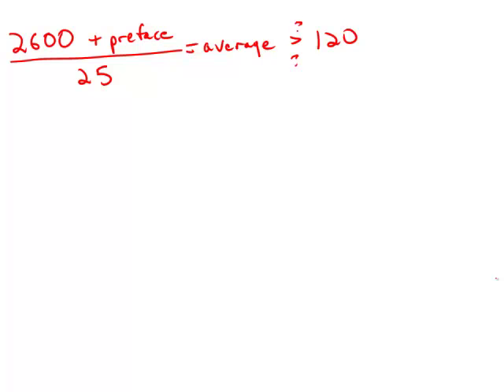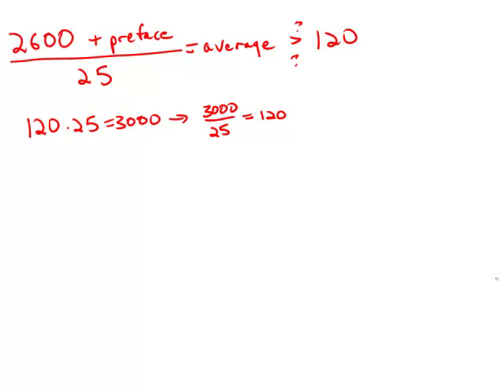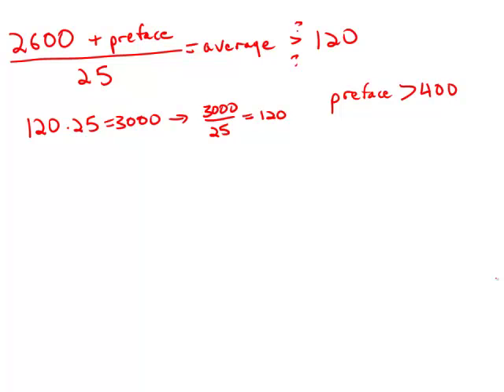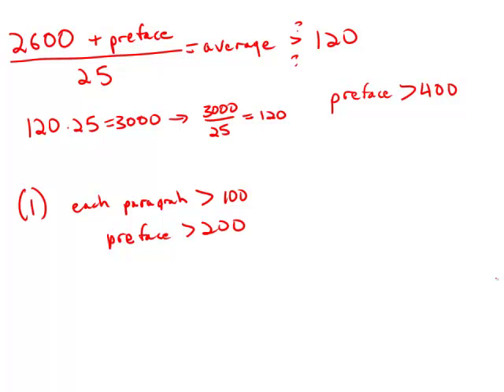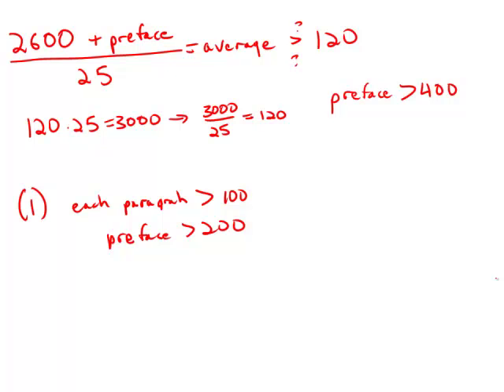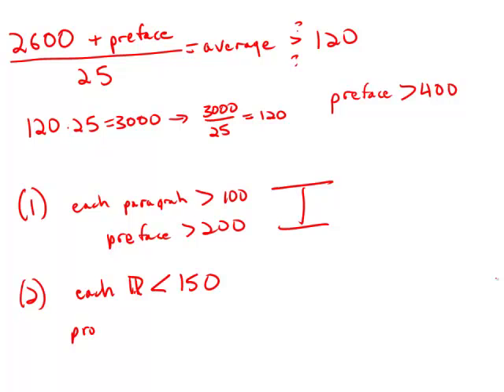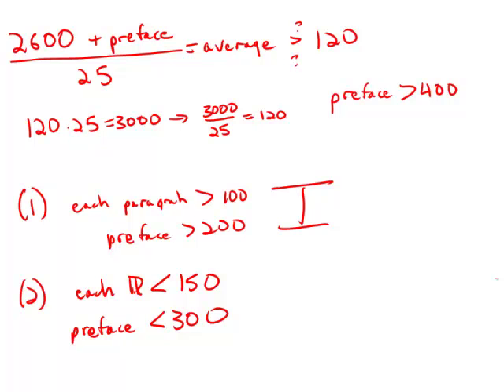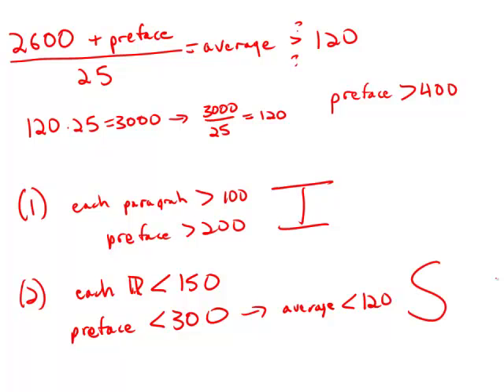GMAT Official Guide 12: Data Sufficiency 146